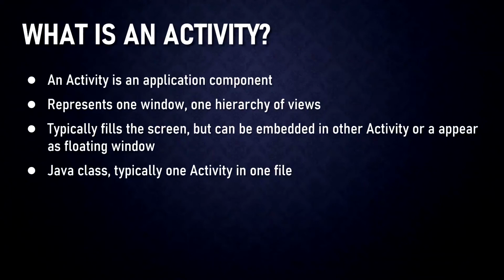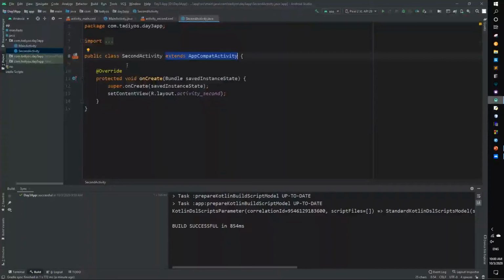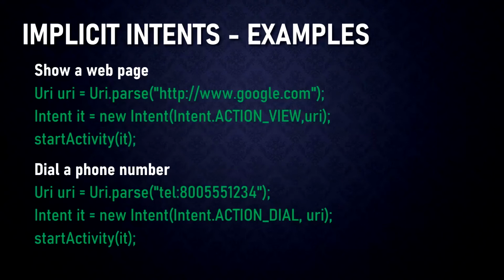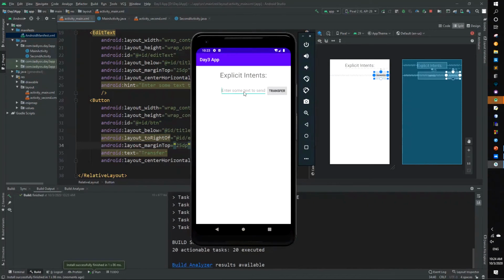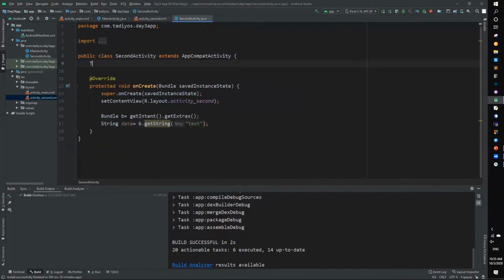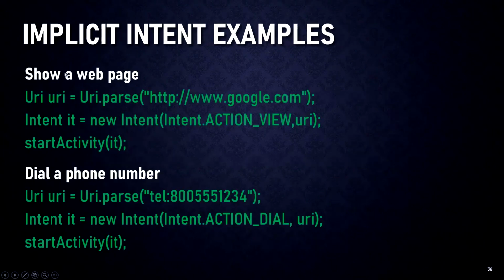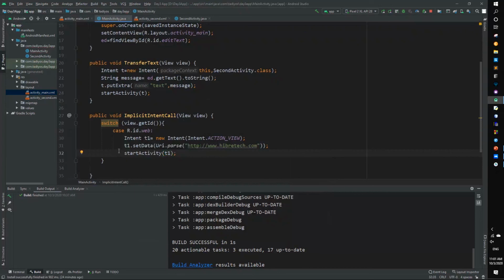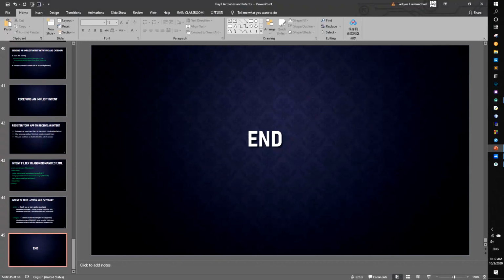ANDROID APP DEVELOPMENT WORKSHOP | DAY 3 [ACTIVITIES AND INTENTS]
ANDROID APP DEVELOPMENT WORKSHOP | DAY 3.
[ANDROID APP ACTIVITIES AND INTENTS].